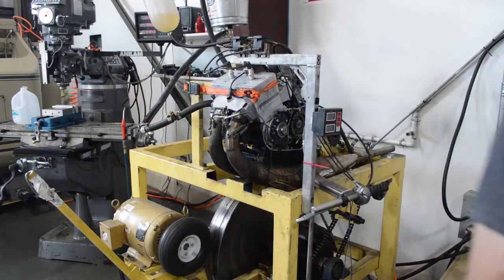getting ready for 2019 Speedweek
new pistons. Ready to go.